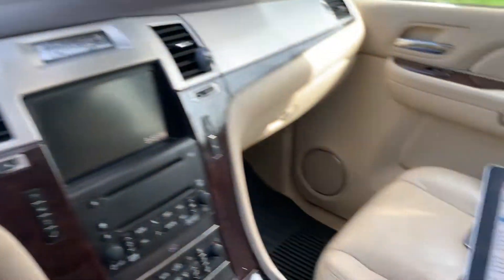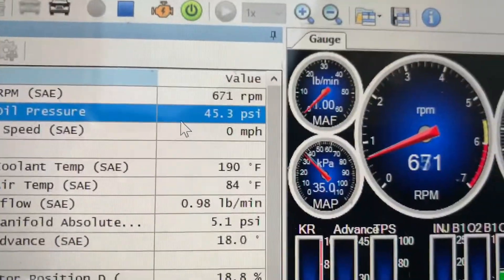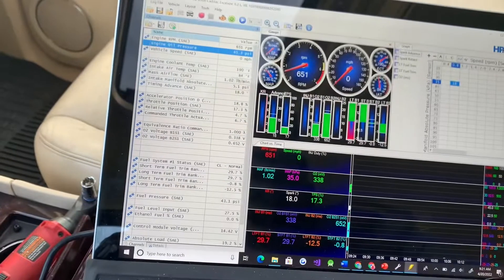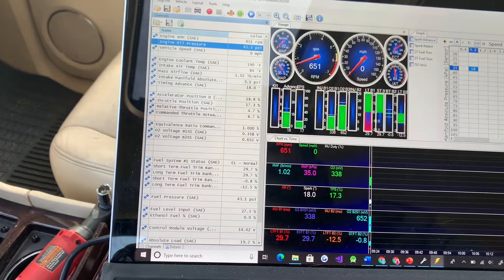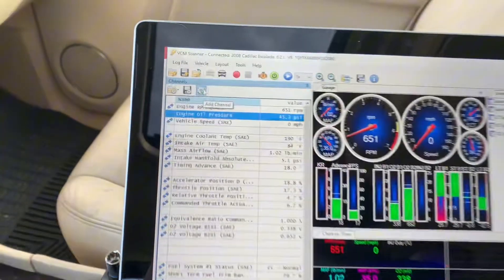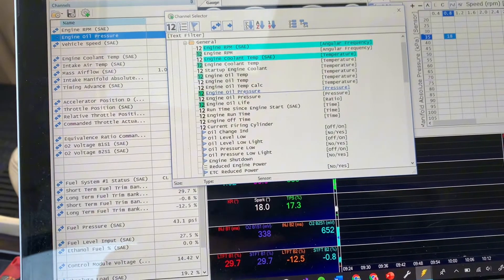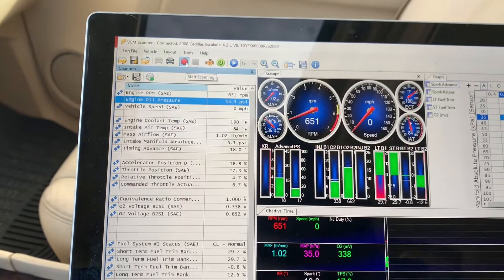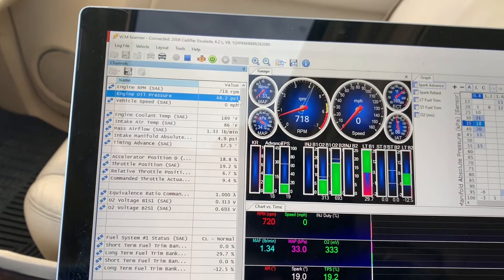Adding Oil Pressure to my HP Tuners channels the easy way